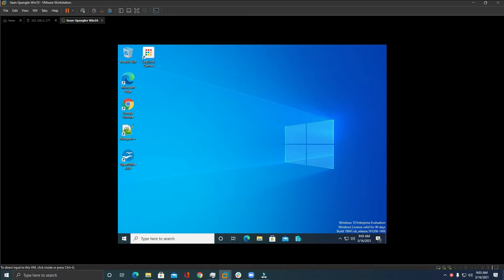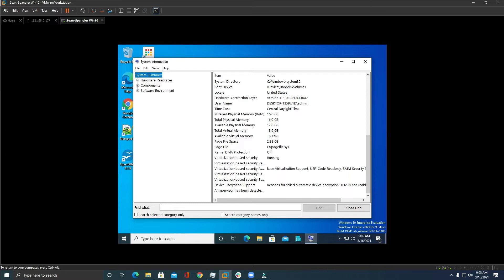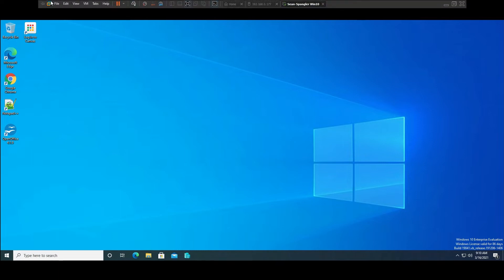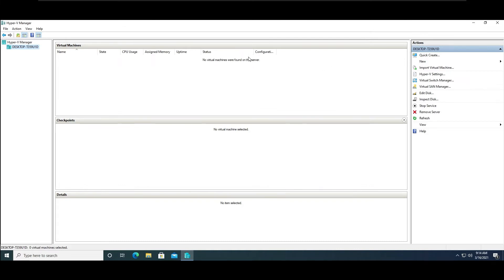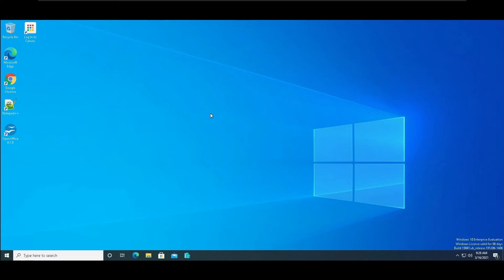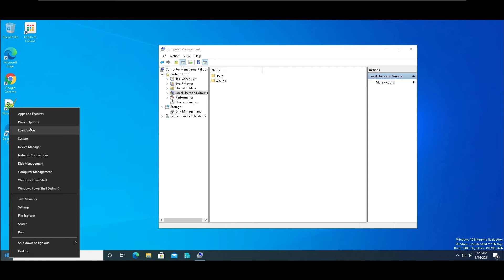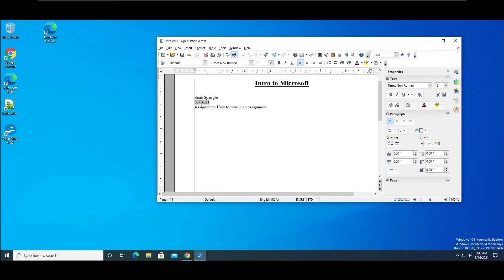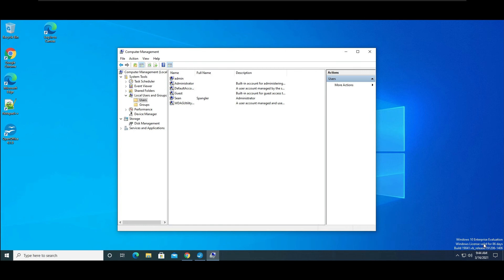Intro work station build day 2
Virtual Memory, Rename Computer,  Added a HDD, Add Personal Accounts.